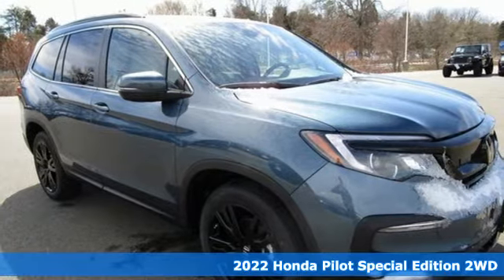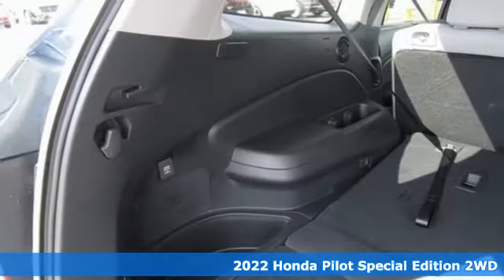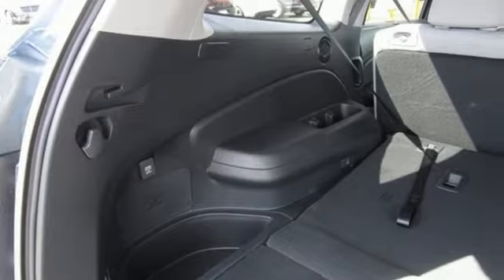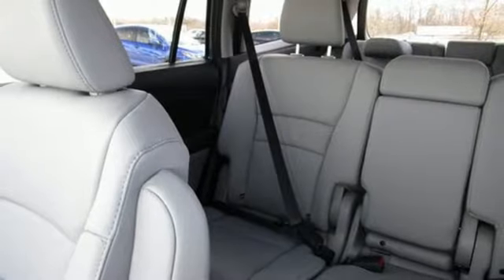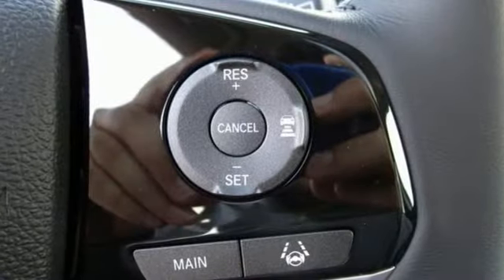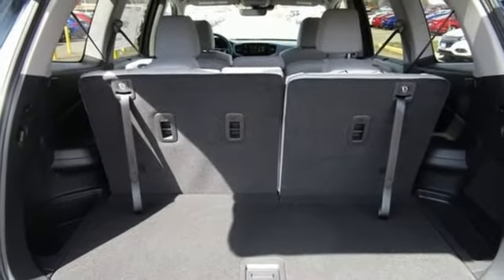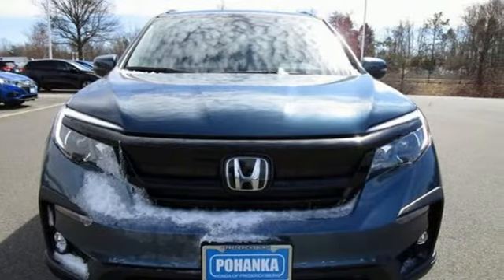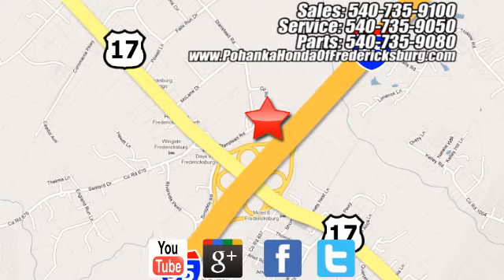New 2022 Honda Pilot Fredericksburg VA Richmond, VA FNB018929 - SOLD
Year: 2022
Make: Honda
Model: Pilot
Trim: Special Edition
Engine: 3.5L V6 24V SOHC i-VTEC
Transmission: 9-Speed Automatic
Color: Blue
Interior: gray
Stock #: FNB018929
VIN: 5FNYF5H29NB018929
steel sapphire metallic 2022 Honda Pilot Special Edition FWD 9-Speed Automatic 3.5L V6 24V SOHC i-VTEC 20/27 City/Highway MPGbrbrbrWe make every effort to provide accurate information but please verify options and price with management before purchasing. All vehicles are subject to prior sale. All financing is subject to approved credit. Dealer installed options are additional. Stock photo colors, options and trim levels may vary. Not responsible for typographical errors. Published prices subject to change without notice to correct errors and omissions or in the event of inventory fluctuations. Vehicle offers/prices & internet price quotes valid for 48 hours from initial posting date, subject to change by dealer/manufacturer without notice. Vehicles may be in transit to dealer. Vehicle photos may not match exact vehicle. Please call to confirm availability status. All prices exclude taxes, title, license, and dealer processing fee of $899.00. NHTSA Government 5-Star Safety Ratings are part of the U.S. Department of Transportationa€TMs New Car Assessment Program Model tested with standard side airbags (SAB). All 2021/2022 New Honda vehicles priced at or below MSRP. Excludes 2022 Civic SI M/T and 2022 Civic Sport M/T models. **Based on model year EPA mileage ratings. Use for comparison purposes only. Your mileage will vary depending on driving conditions, how you drive and maintain your vehicle, battery pack age/condition, and other factorS.

Address:
60 South Gateway Drive